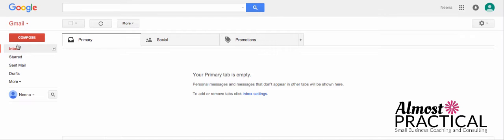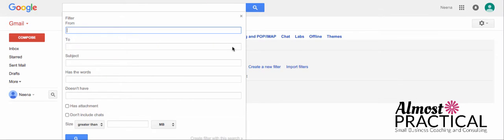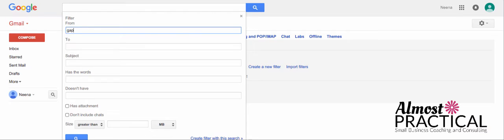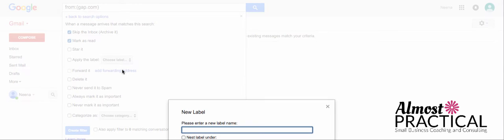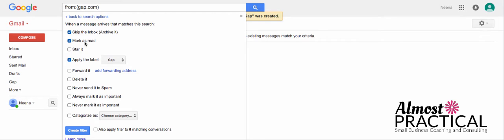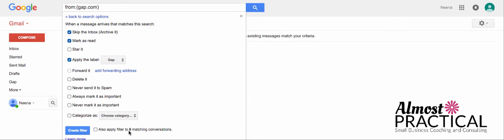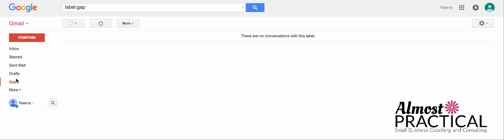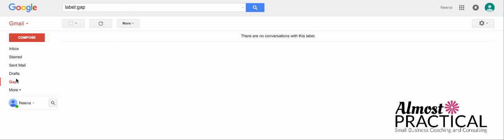How to Create a Filter in Gmail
AlmostPractical.com - Learn how to create a filter in Gmail to clean up your inbox, help you find important emails, and save you time.